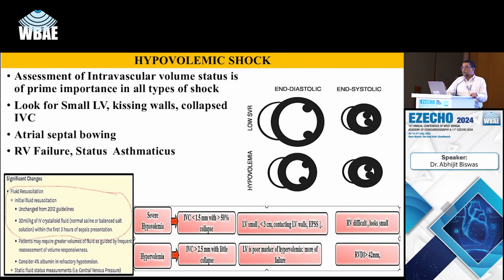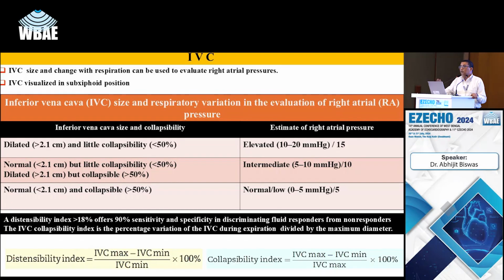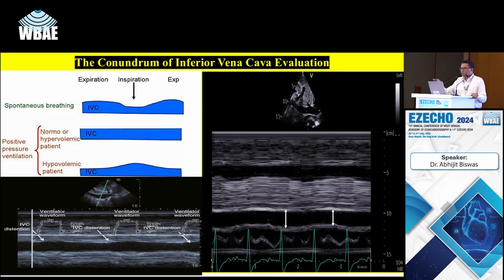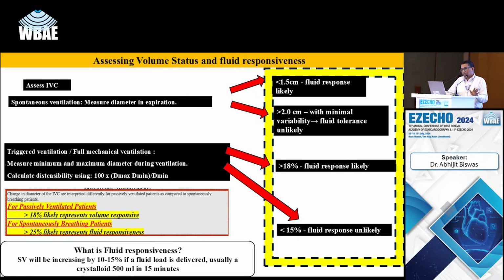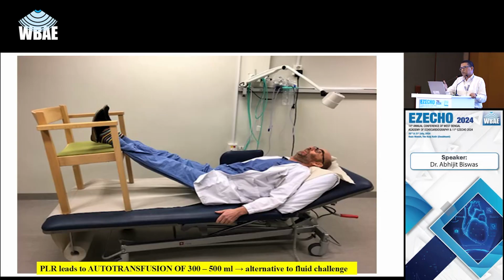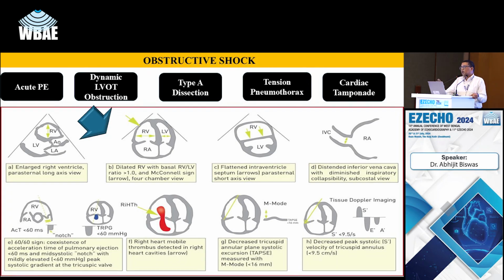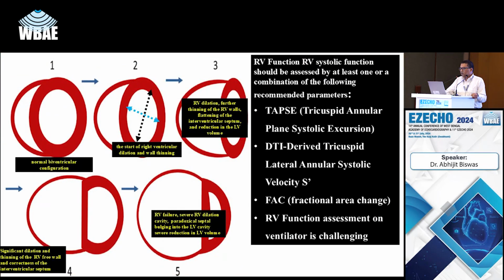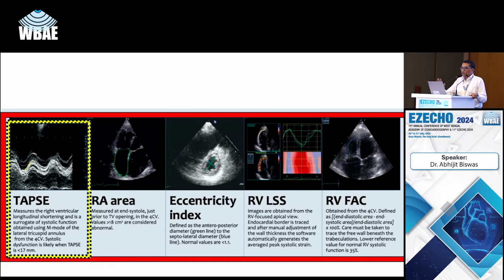🚨 “How Doctors Use Ultrasound to Save Lives in Shock – Explained Simply!”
When a person goes into shock, every second counts. It’s a life-threatening condition where the body isn’t getting enough blood flow, and vital organs begin to fail. But how do doctors quickly figure out what’s going wrong inside the body?

In this powerful short, Dr. Abhijit Biswas shows how echocardiography (a heart ultrasound) becomes a lifesaving tool in emergency settings. By looking at the heart in real time, doctors can detect problems like a weak heartbeat, blocked blood flow, fluid buildup, or even collapsed blood vessels. This visual insight helps them rapidly decide whether the patient needs fluids, medications, or urgent interventions.

This clip is perfect for anyone curious about how technology helps in critical care — especially in the ER and ICU. It’s a rare behind-the-scenes look at how medical teams use imaging to make split-second decisions that can mean the difference between life and death.

💡 If you’ve ever wondered what “shock” really means and how doctors diagnose it on the spot, don’t miss this fascinating medical short.

Dr. Abhijit Biswas
M.D.,D.M. (Cardiology)